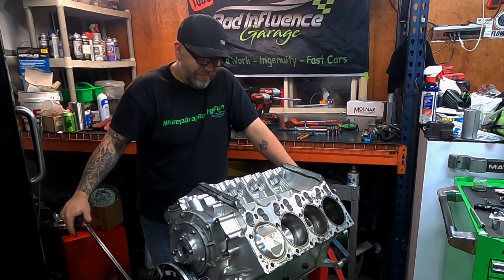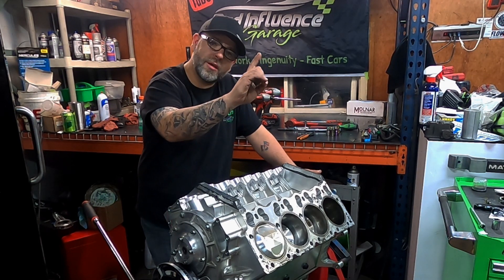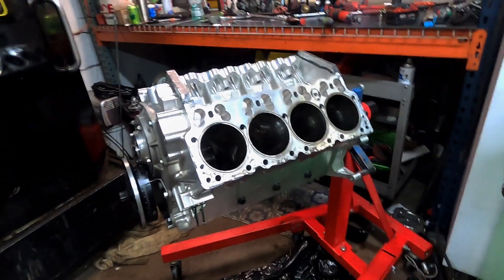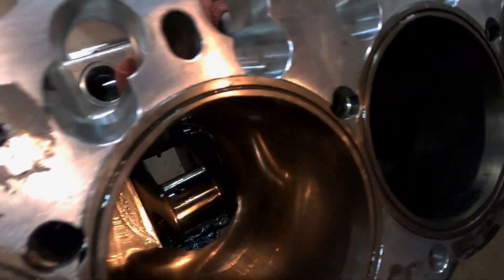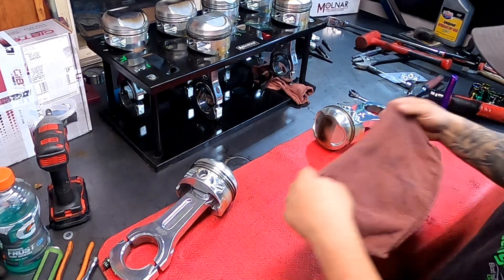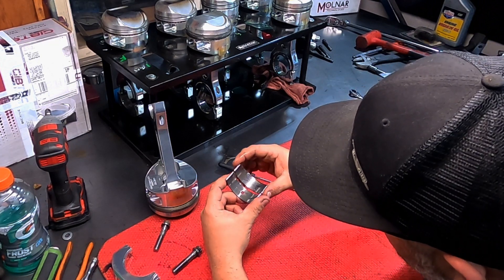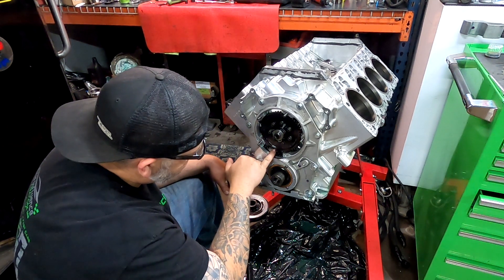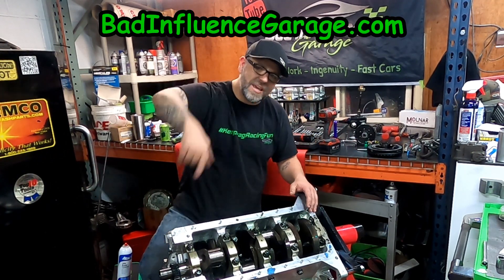Turbo Billet HEMI Short Block Disassembly and Inspection, Improving Engine Performance Series Ep 3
We are starting a new Series, Improving Engine Performance...
Have you purchased a used engine and are looking to freshen it up yourself? Maybe you've built your first engine, and now its time to tear it apart to freshen it up, but you're not sure what to look at? The Improving Engine Performance series is where we are going to go through the tear down, inspection and changes to make our Turbo Hemi PERFORM better and maybe even last longer?!?

We couldn't do this without some amazing support!  Please check out and support those, who make these videos and racing possible!

ITS HERE!! Our Official Website is up and running!

For Inquiries of Parts or Services, click the Link Below to our Shop that started it all at Paradigm Automotive & Performance.